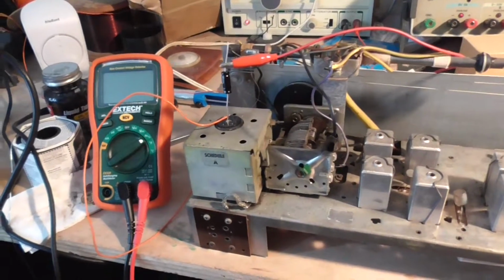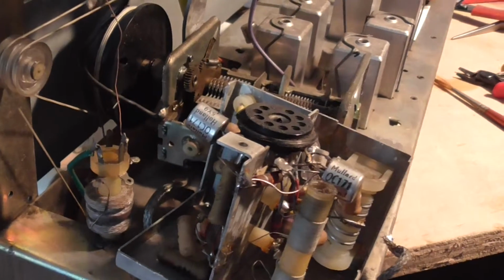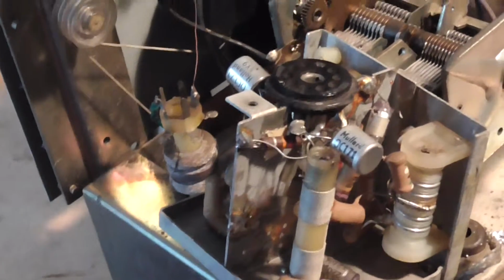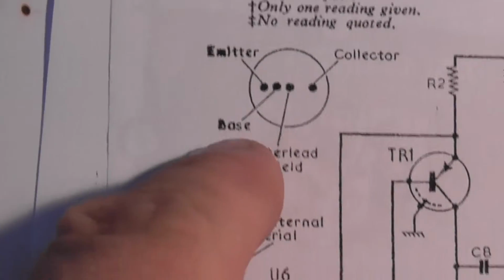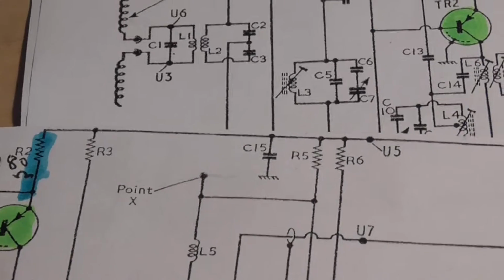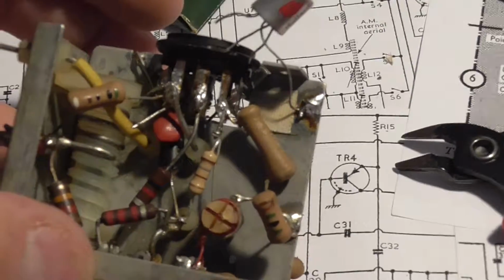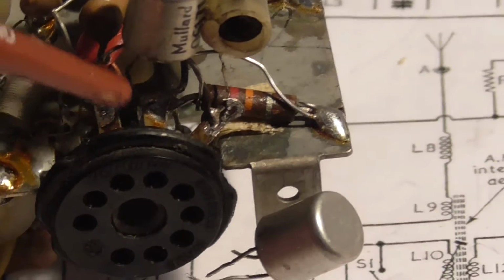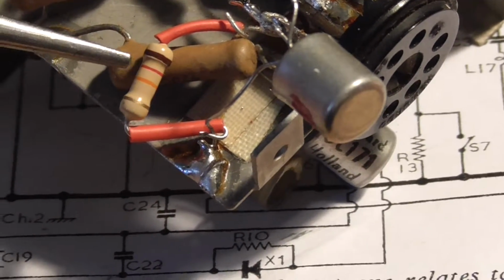H M V Model 1421 part 8